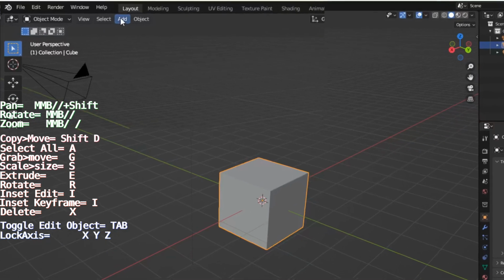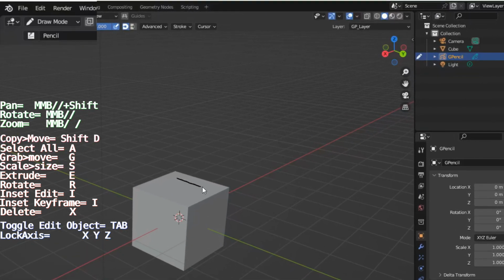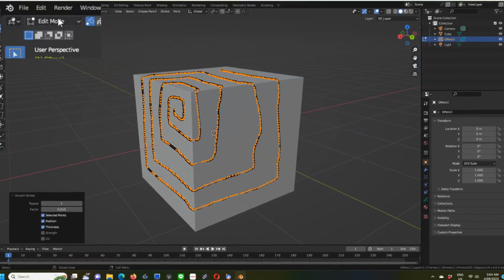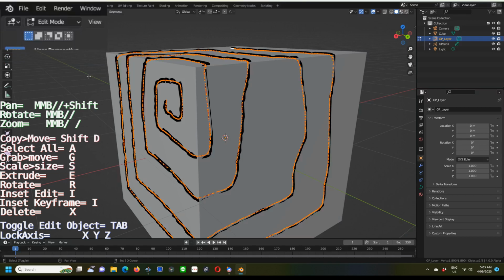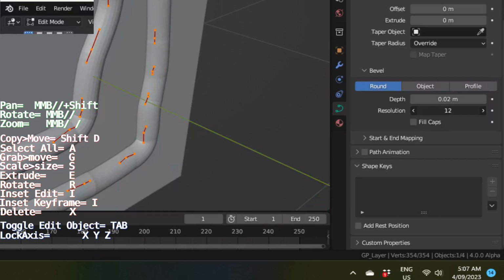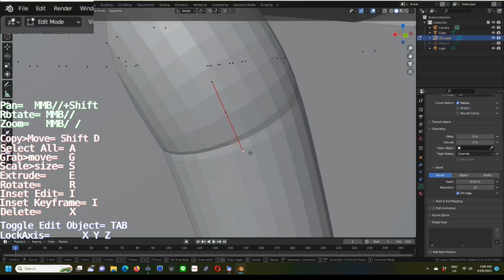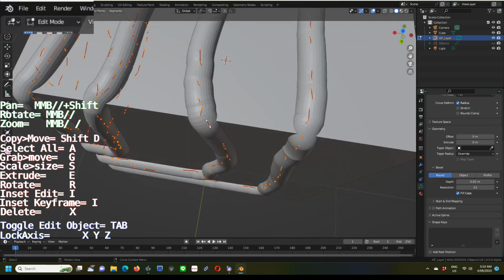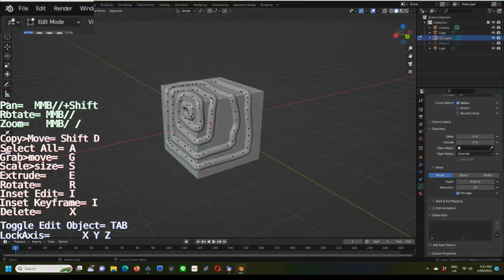Drawing Curves With Grease Pencil Blender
Another resource I am using to teach my students about working in 3D. This will be accompanied with lessons and classroom assistance for my ESL students. The topic is how to draw on a 3D object with a pencil and then convert the drawing to mesh for editing and refining.